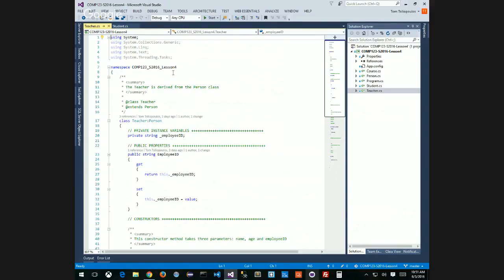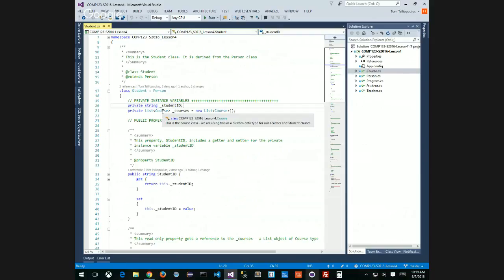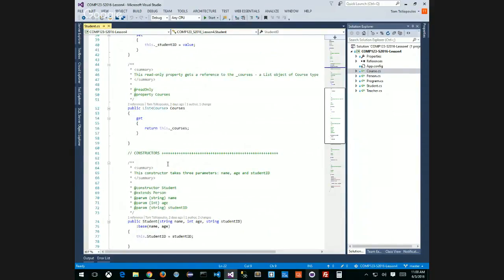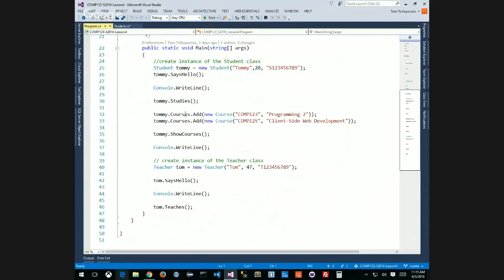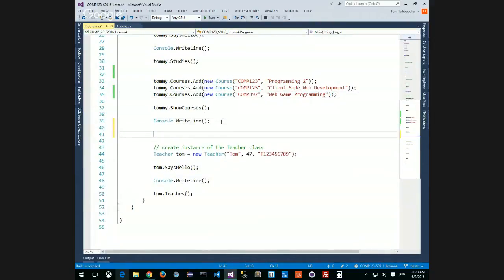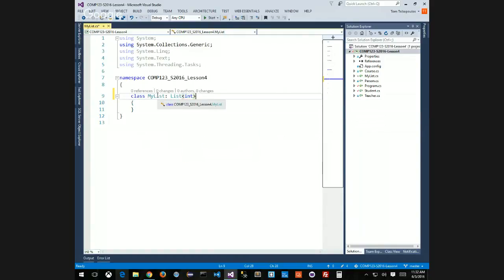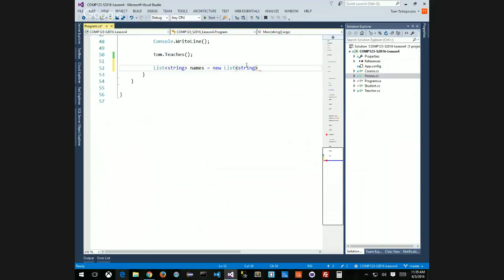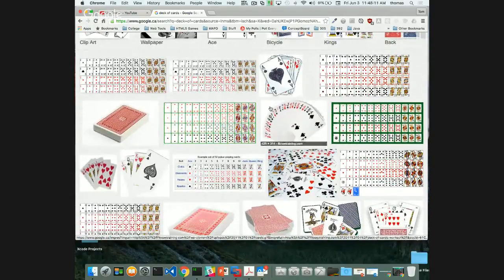COMP123 - S2016 - Lesson 4 - Part 3 - Broadcast